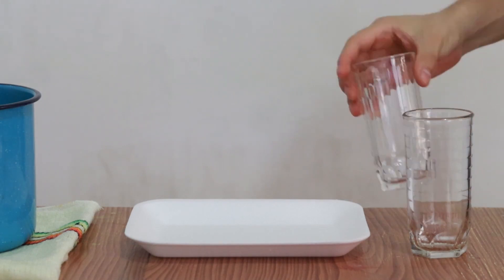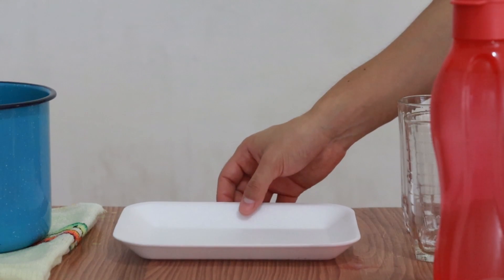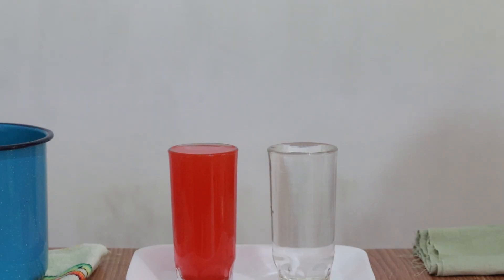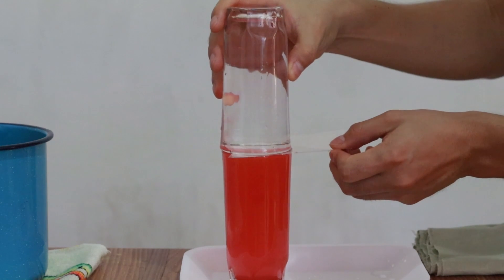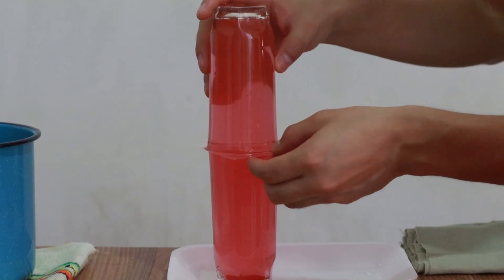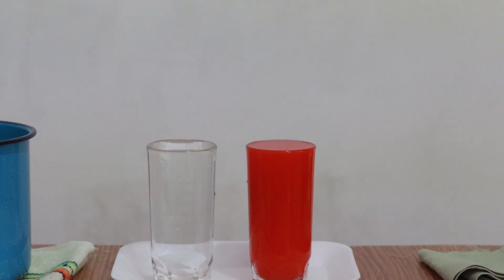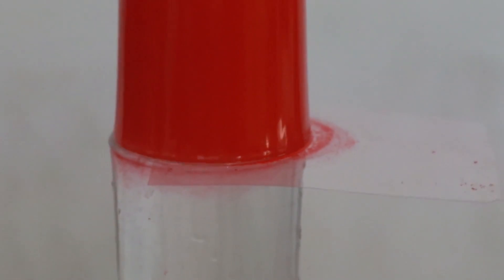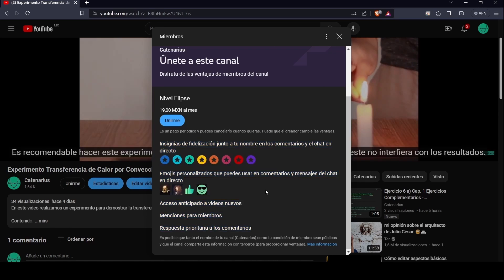Heat Transfer by Convection Experiment 2 | Homemade experiment | Thermodynamics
Content:
0:00 Introduction
0:09 Materials
1:04 Procedure
2:29 Explanation